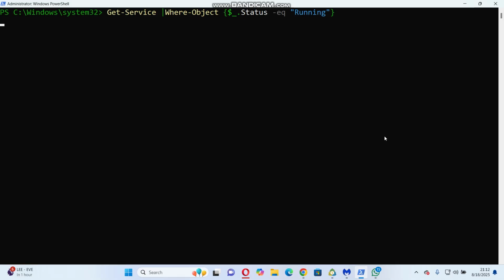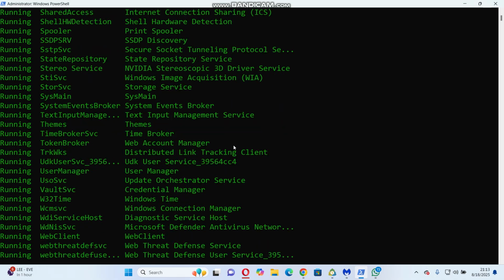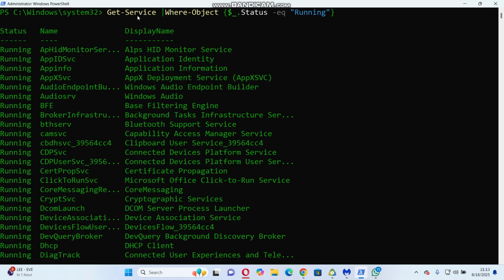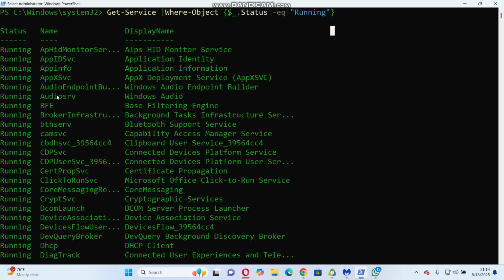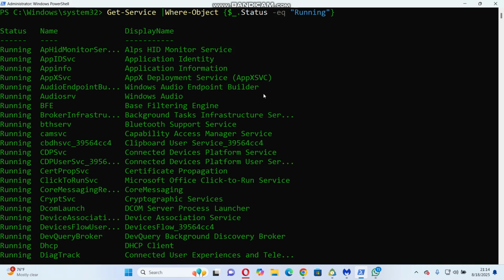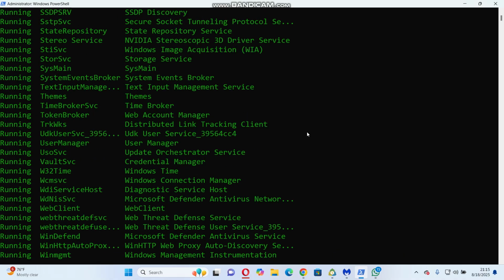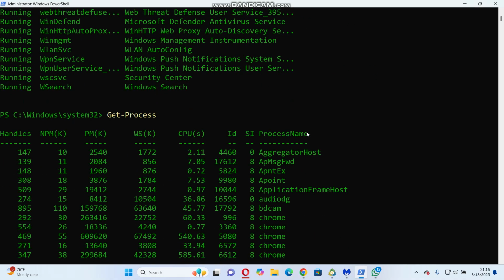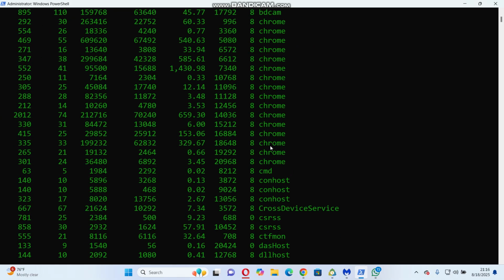How Hackers & Cybersecurity Experts Use It PowerShell Get-Service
Unlock the secrets of PowerShell in cybersecurity! 🔐
In this video, we explore the Get-Service command — a powerful tool often used by hackers, penetration testers, and security experts. Learn how attackers can monitor system processes and how defenders can detect malicious activity.

👉 What you’ll learn:

What Get-Service does in PowerShell

How hackers can use it for attacks

How cybersecurity experts defend against it

Real-world examples of system monitoring

⚡ Stay safe online and master ethical hacking techniques!

PowerShell hacking

PowerShell GetService command

Cybersecurity tutorials

Ethical hacking with PowerShell

Hackers using PowerShell

System process monitoring

PowerShell for penetration testing

Cybersecurity commands